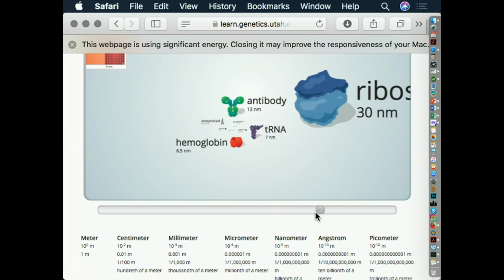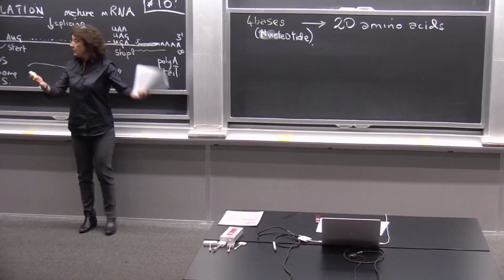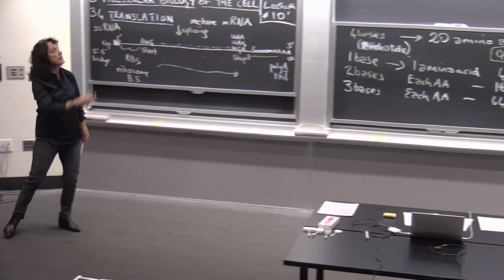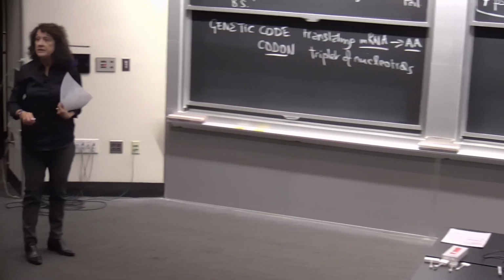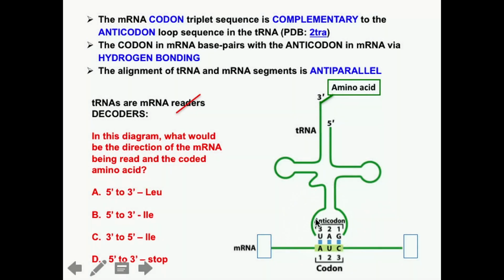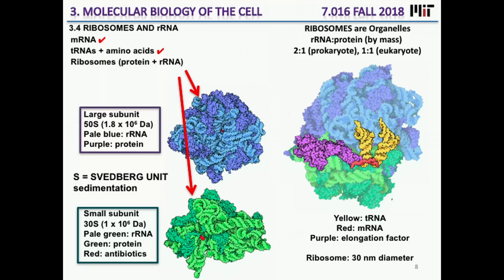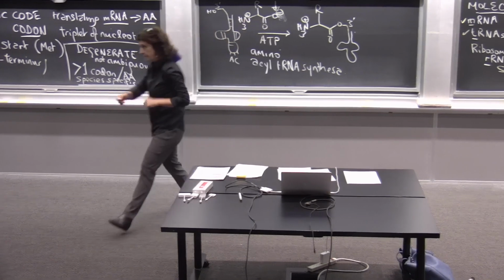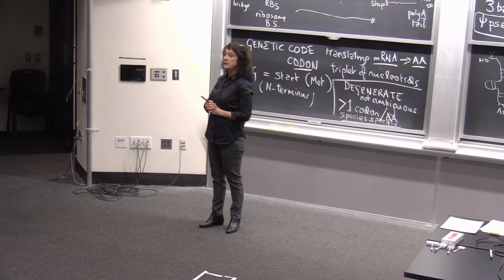10. Translation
In today's lecture, Professor Imperiali covers the details of translation, the biosynthesis of protein using mRNA. Her lecture will focus on the molecular players involved in the process.